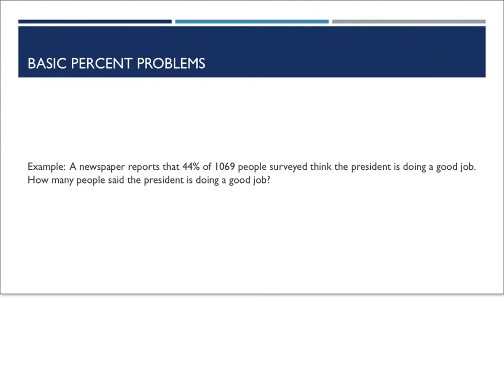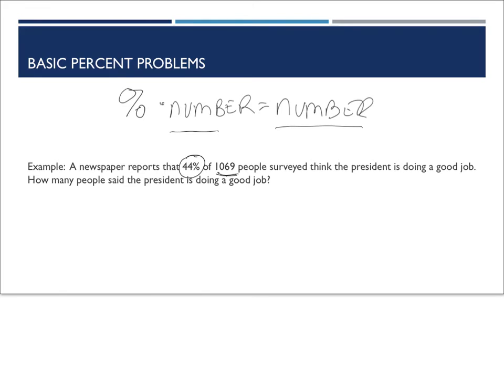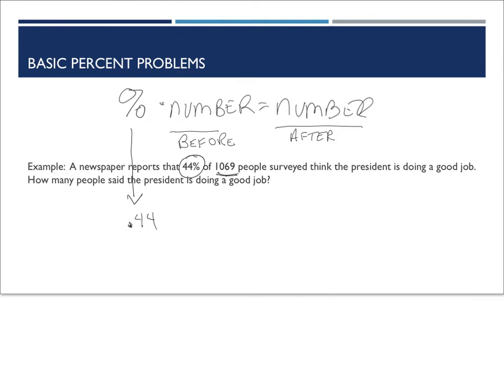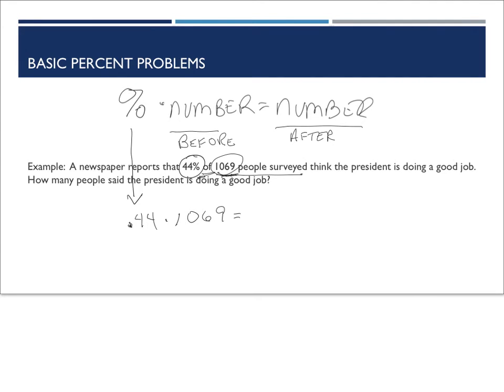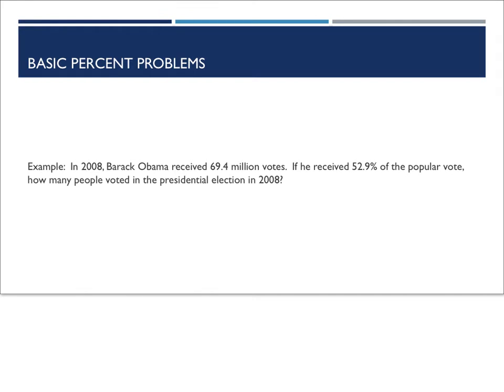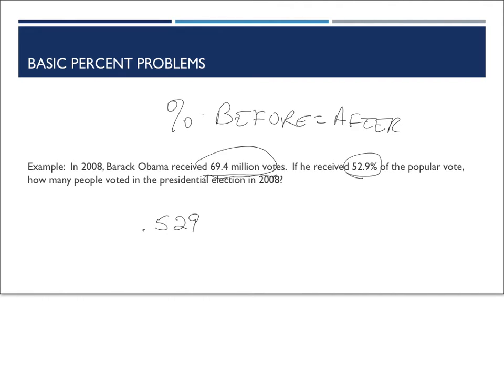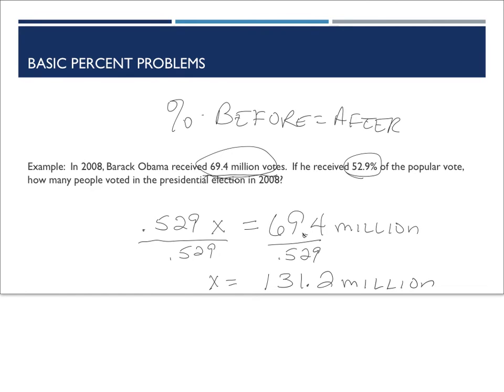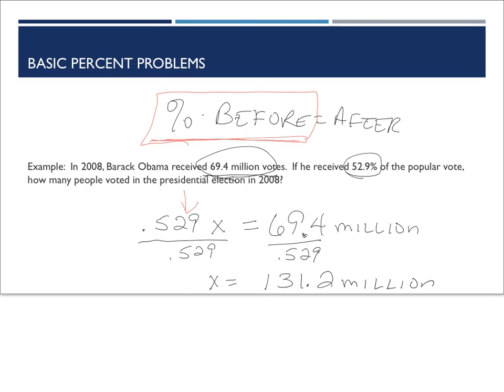Basic Percent Problems